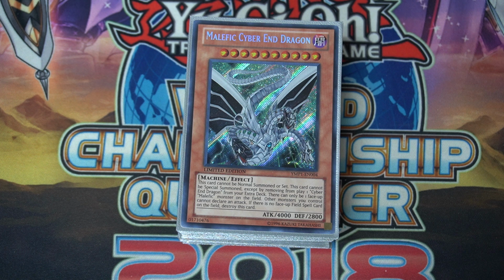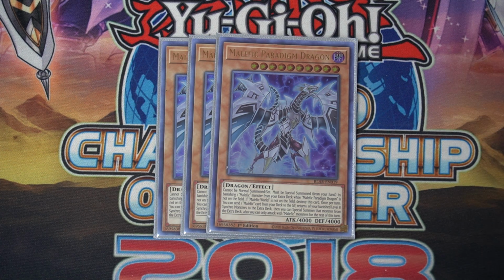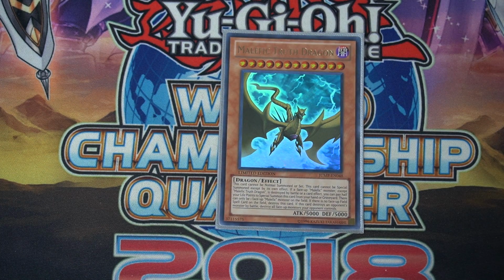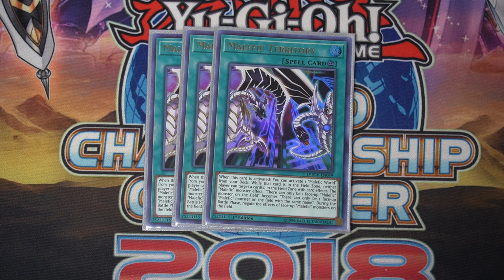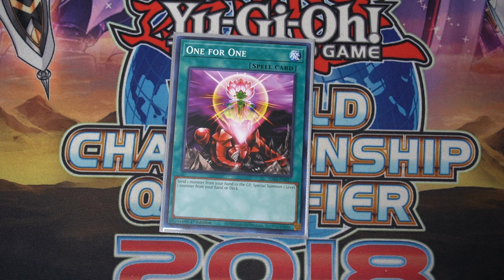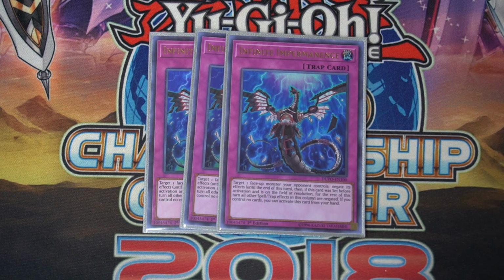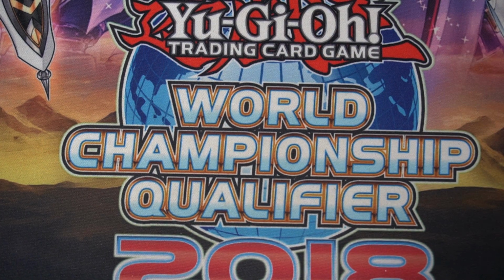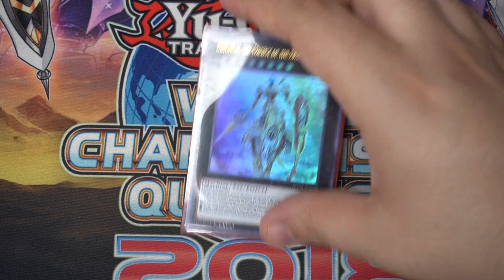Malefic Deck Profile Yugioh 2020 New Support Anime Deck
This is a malefic deck profile featuring new support from battles of legends Armageddon and Duel Overload. Malefic is an anime movie deck played by paradox in the yugioh 5ds movie Bonds beyond time. This malefic deck profile will show you how to play Malefics. If you would like to see Malefic combos or malefic test hands please let me know.